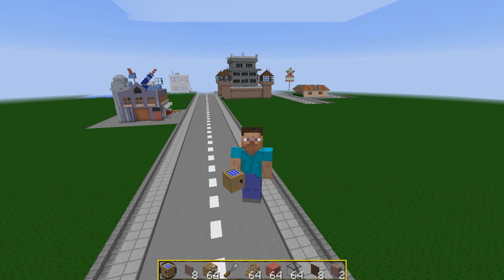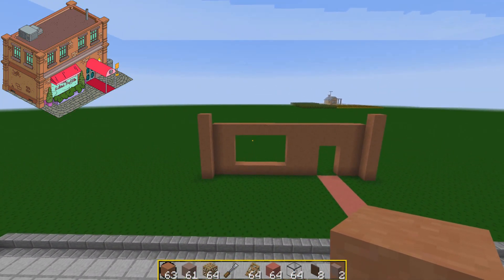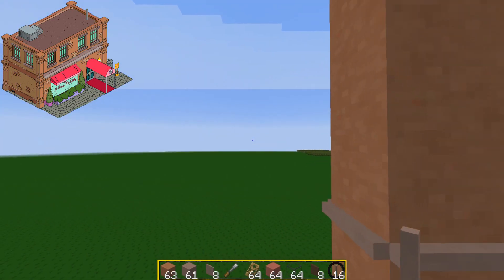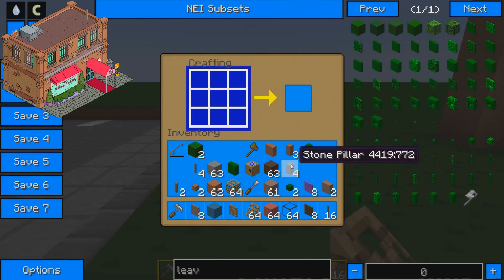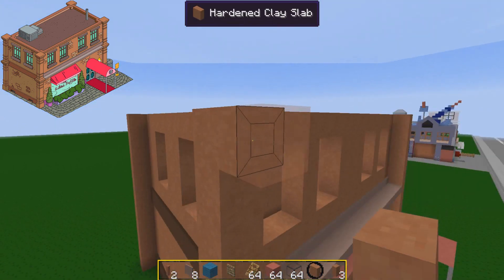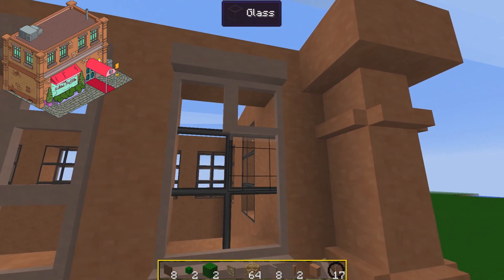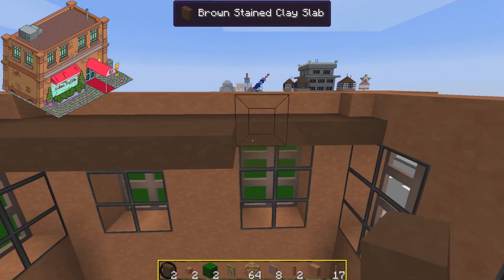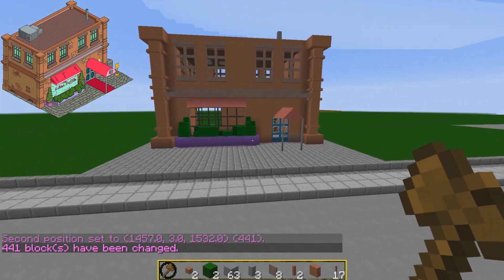Minecraft :: Springfield Lets Build :: The Gilded Truffle :: E67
A building I forgot about was The Gilded Truffle. A high end restaurant in The Simpsons. Today we build it in Minecraft.

Mods used:
Custom NPCs
Microblocks
Carpenters Blocks
World Edit

If you enjoyed the episode it would really mean a lot if you give it a like and if you would like to join the family to keep up to date with this series and many others then subscribe.

T-SHIRTS + MORE!

Gamertag: Z One N Only

Intro Outro Music:
Composed by myself using a software called Fuityloops. My own rendition of the popular Simpsons Theme Tune done with only the piano.

Cheers Guys.